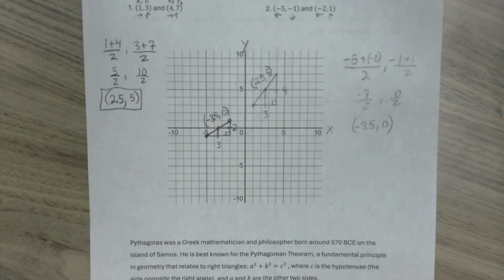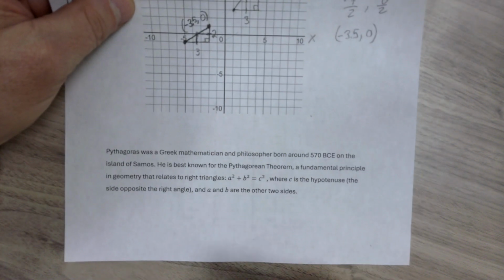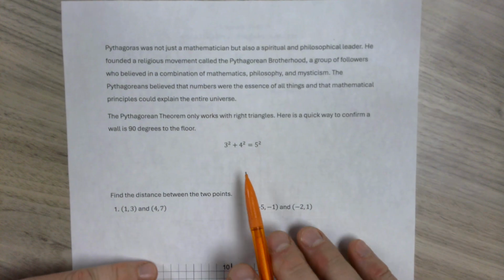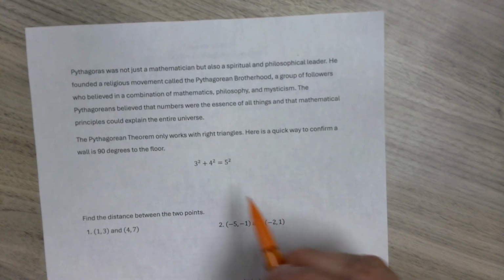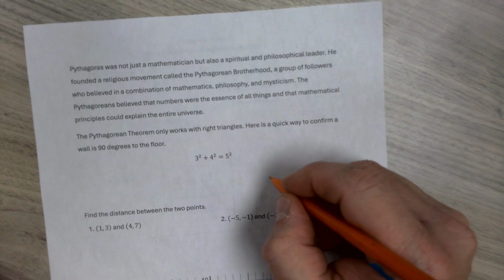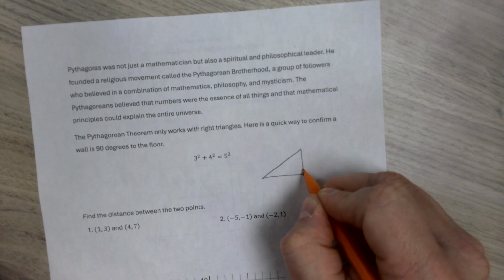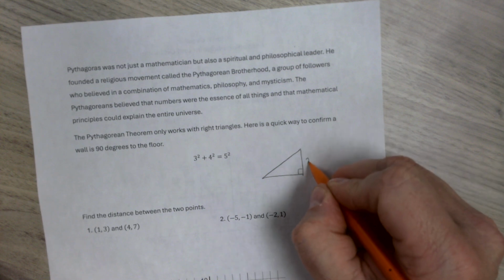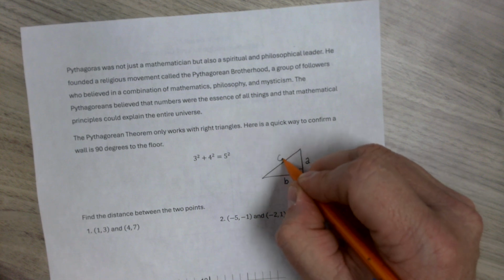1 - 2 Math IV Midpoint and Distance